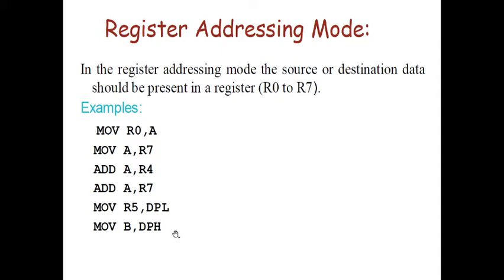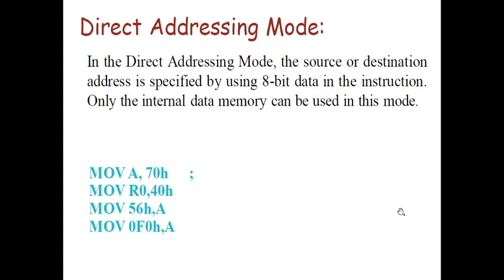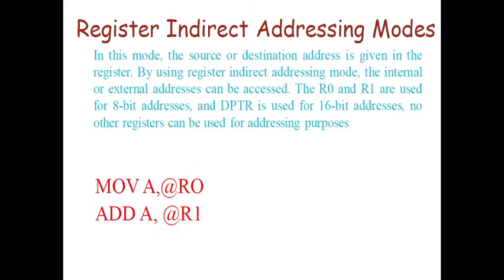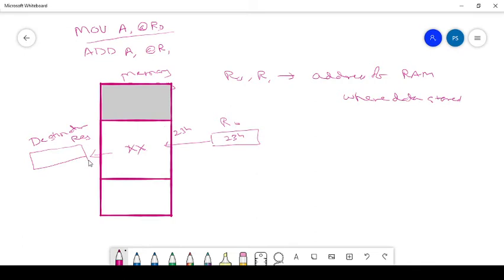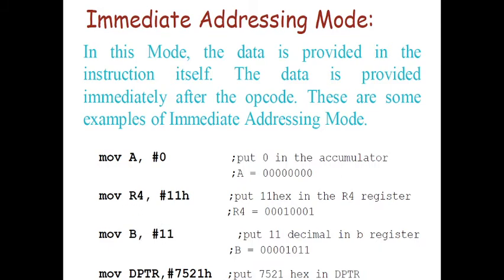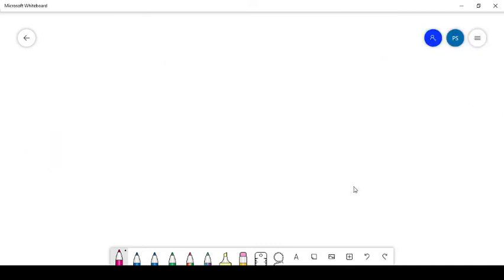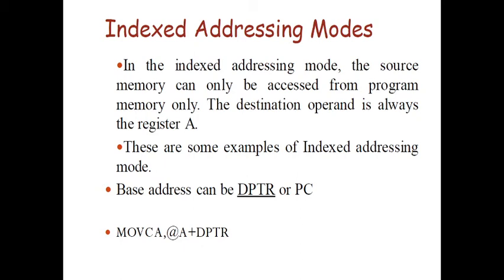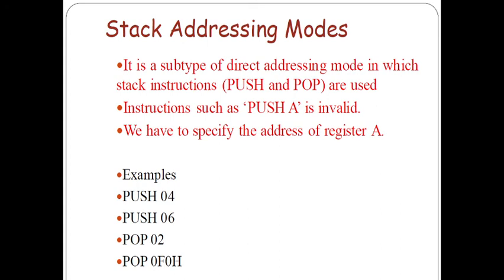MPMC-Addressing modes of 8051